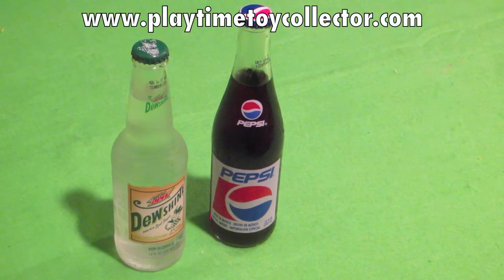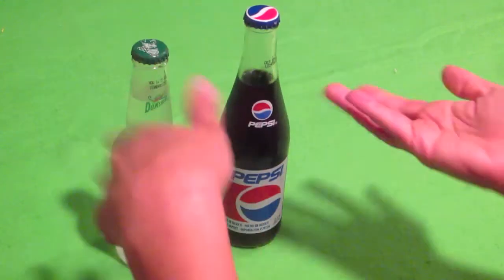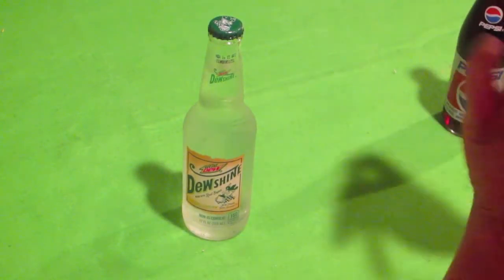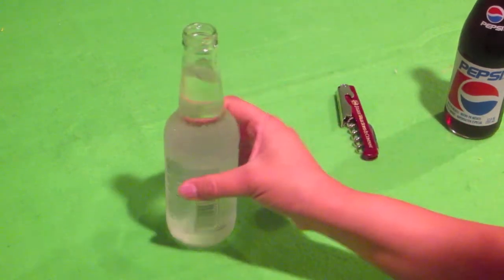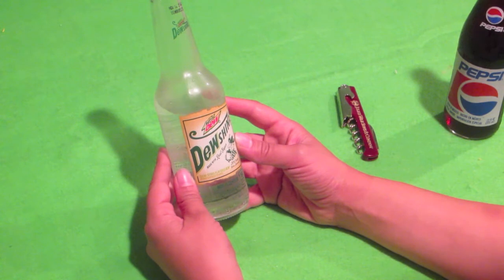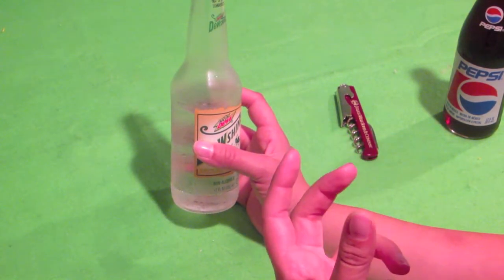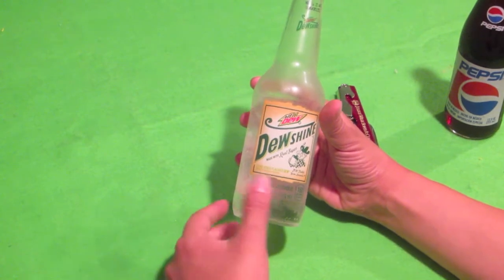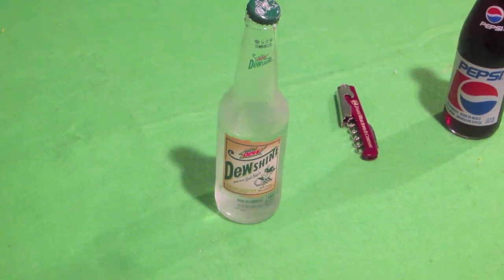Mountain Dew Dewshine and Mexican Pepsi Taste Test Review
Mountain Dew Dewshine and Mexican Pepsi Taste Test Review! These tasted yummy!

Become a YouTube Partner now! 100% Guaranteed Acceptance!

Want to work with us or have us promote your website, product or anything else?